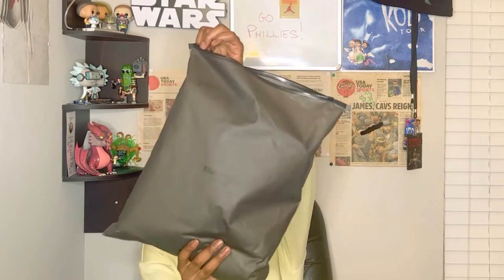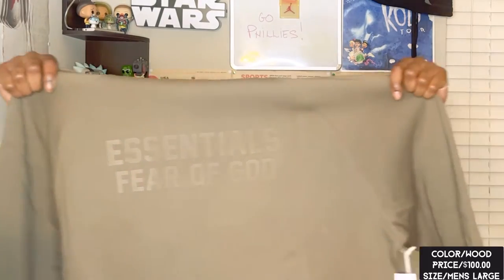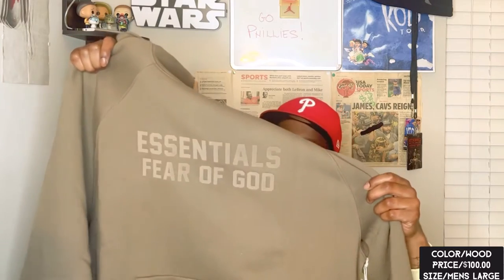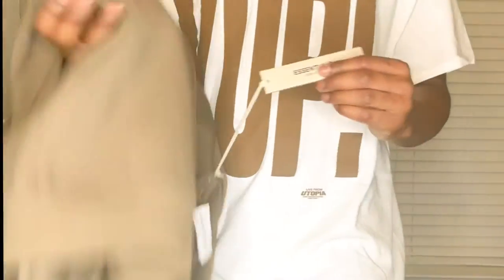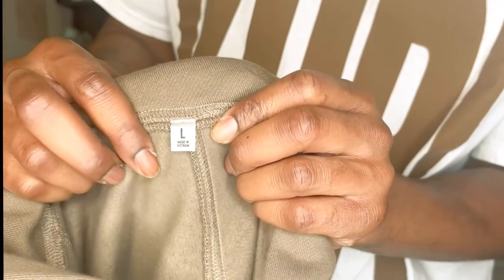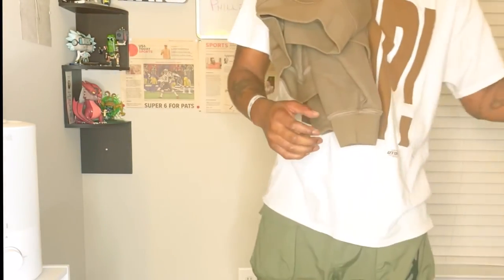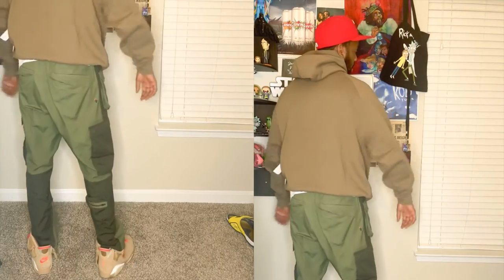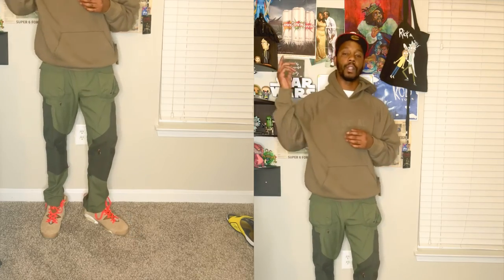Fear of God Essentials / Hoodie review (Wood) 🔥🔥🔥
Fear of God Essentials/ Hoodie review (Wood) colorway! This is a Mens size large which retails for $100.00. Perfect for the fall/winter season and currently available for retail.